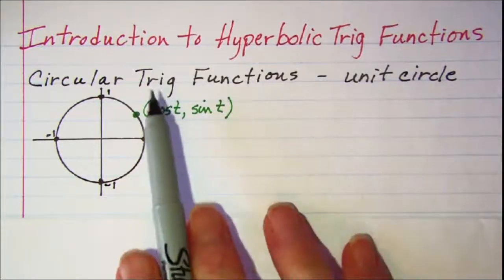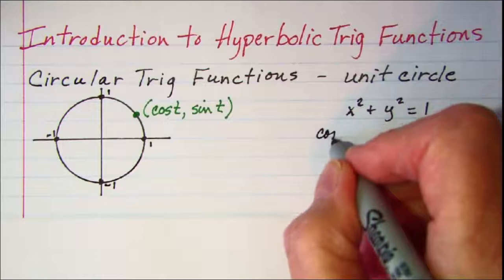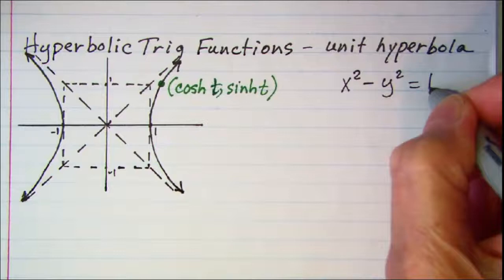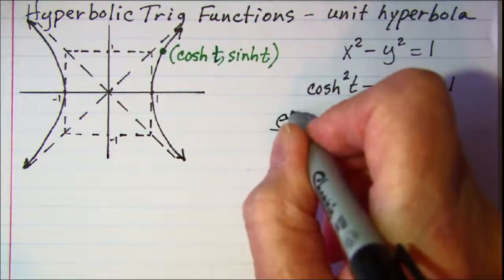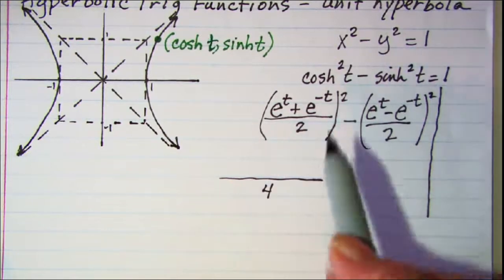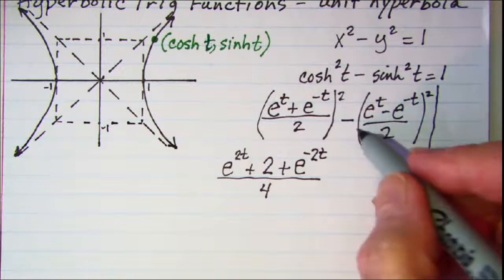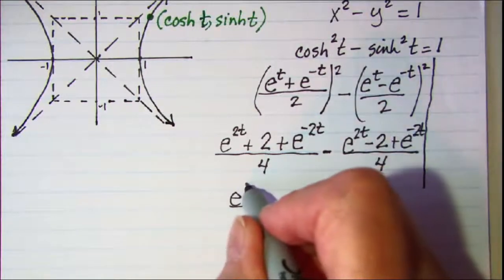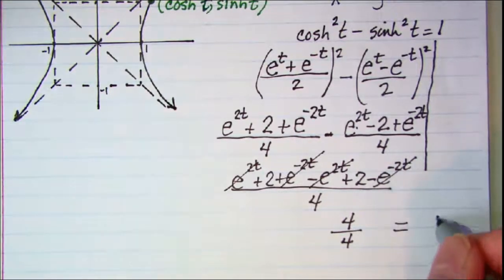Introduction to Hyperbolic Trig Functions